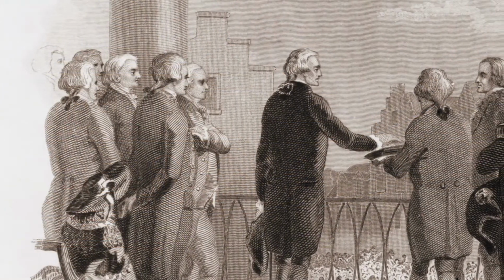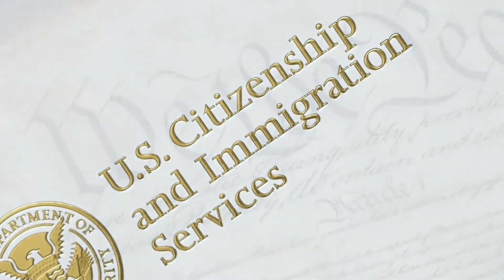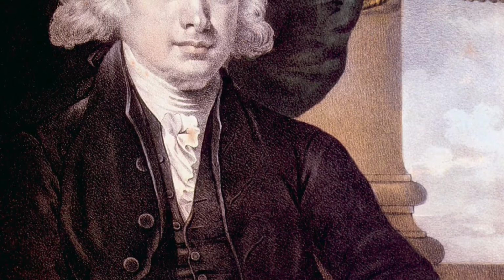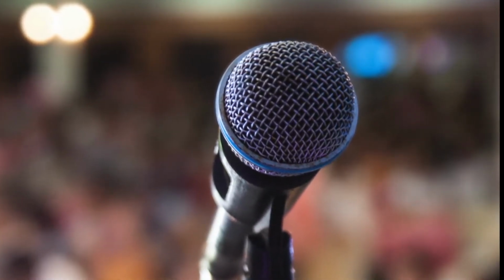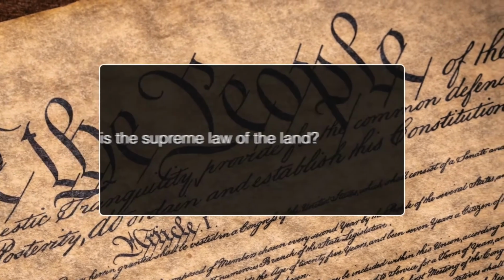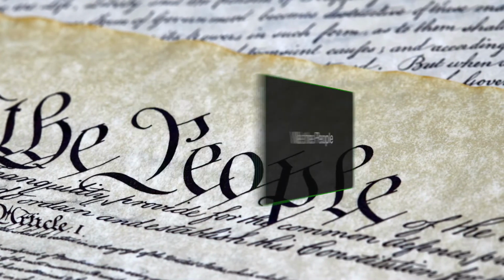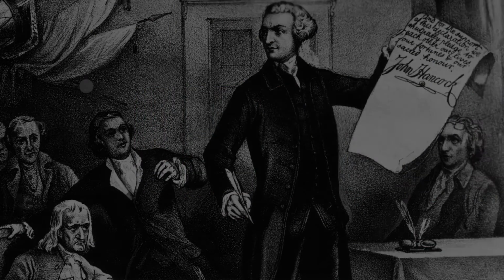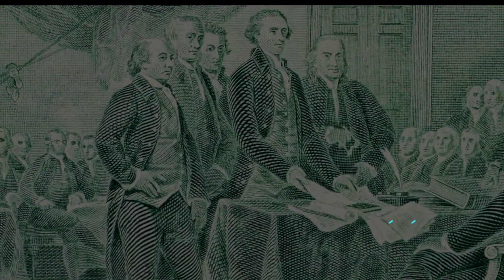US citizenship test: what you need to know 📗 OFFICIAL STUDY GUIDE (2020) 🇺🇸 Part 1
For my full course helping you to pass the US Citizenship Test first time check out:

The principles of American democracy

The Founding Fathers of the United States wrote the Constitution in 1787. The Constitution is the
“supreme law of the land.” The U.S. Constitution has lasted longer than any other country’s constitution. It establishes the basic principles of the United States
government. The Constitution establishes a system of government called “representative democracy.” In a representative democracy, citizens choose representatives to make the laws. U.S. citizens also choose a president to lead the executive branch of government. The Constitution lists fundamental rights for all citizens and other people living in the United States. Laws made in the United States must follow the Constitution.

The Constitution of the United States divides government power between the national government and state governments. The name for this division of power is “federalism.” Federalism is an important idea in the Constitution. We call the Founding Fathers who wrote the Constitution the “Framers” of the Constitution. The Framers wanted to limit the powers of the government, so they separated the powers into three branches: executive, legislative, and judicial. The Constitution explains the power of each branch.The Constitution also includes changes and additions,
called “amendments.” The first 10 amendments are called the “Bill of Rights.” The Bill of Rights established the individual rights and liberties of all Americans.

An amendment is a change or addition to the Constitution. The Framers of the Constitution knew that laws can change as a country grows. They did not want to make it too easy to modify the Constitution, the supreme law of the land. The Framers also did not want the Constitution to lose its meaning. For this reason, the Framers decided that Congress could pass amendments in only two ways: by a two-thirds vote in the U.S. Senate and the House of Representatives or by a special convention. A special convention has to be requested by two-thirds of the states. After an amendment has passed in Congress or by a special convention, the amendment must then be ratified (accepted) by the legislatures of three-fourths of the states. The amendment can also be ratified by a special convention in three-fourths of the states. Not all proposed amendments are ratified. Six times in U.S. history amendments have passed in Congress but were not approved by enough states to be ratified.

The Bill of Rights is the first 10 amendments to the Constitution. When the Framers wrote the Constitution, they did not focus on individual rights. They focused on creating the system and structure of government. Many Americans believed that the Constitution should guarantee the rights of the people, and they wanted a list of all the things a government could not do. They were afraid that a strong government would take away the rights people won in the Revolutionary War. James Madison, one of the Framers of the Constitution, wrote a list of individual rights and limits on the government. These rights appear in the first 10 amendments, called the Bill of Rights. Some of these rights include freedom of expression, the right to bear arms, freedom from search without warrant, freedom not to be tried twice for the same crime, the right to not testify against yourself, the right to a trial by a jury of your peers, the right to an attorney, and protection against excessive fines and unusual punishments. The Bill of Rights was ratified in 1791.

The First Amendment of the Bill of Rights protects a person’s right to freedom of expression. Freedom of expression allows open discussion and debate on public issues. Open discussion and debate are important to democracy. The First Amendment also protects freedom of religion and free speech. This amendment says that Congress may not pass laws that establish an official religion and may not limit religious expression. Congress may not pass laws that limit freedom of the press or the right of people to meet peacefully. The First Amendment also gives people the right to petition the government to change laws or acts that are not fair. Congress may not take away these rights. The First Amendment of the Constitution guarantees and protects these rights.

The first 10 amendments to the Constitution are called the Bill of Rights. They were added in 1791. Since then, 17 more amendments have been added. The Constitution currently has 27 amendments. The 27th Amendment was added in 1992. It explains how senators and representatives are paid. Interestingly, Congress first discussed this amendment back in 1789 as one of the original amendments considered for the Bill of Rights.